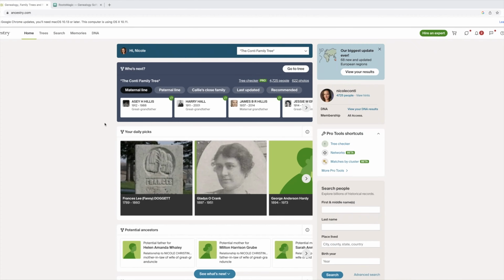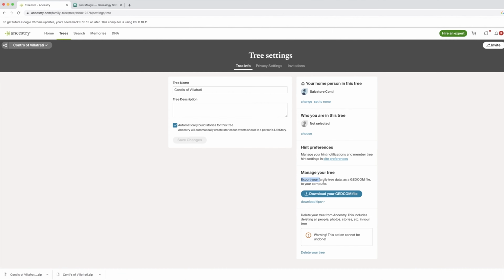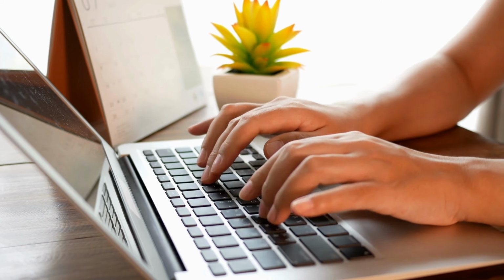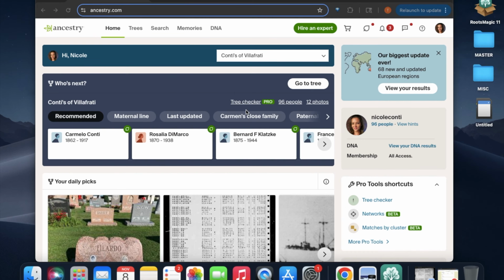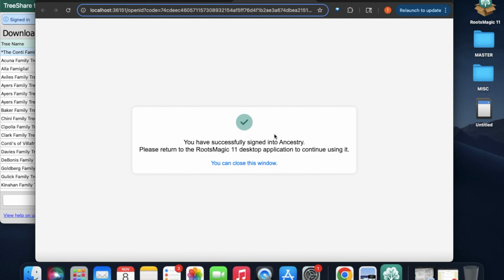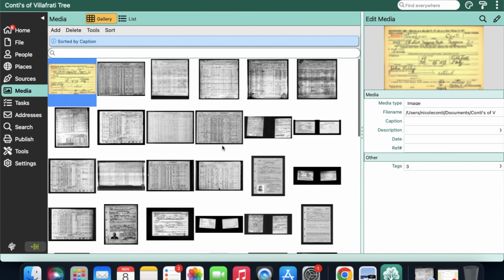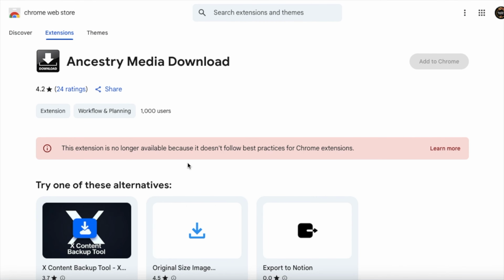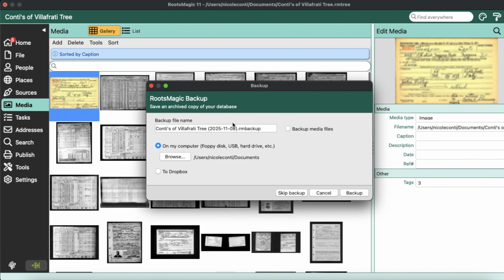Download Your Family Tree from Ancestry - Media INCLUDED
Learn about how and what you get when you download your family tree from Ancestry.com, from the GEDCOM file to the media that requires an extra step to backup. For the links mentioned in the video:

Or Continue Exploring & Preserving Your Family's Legacy with These Videos